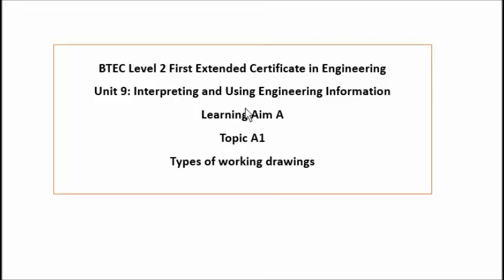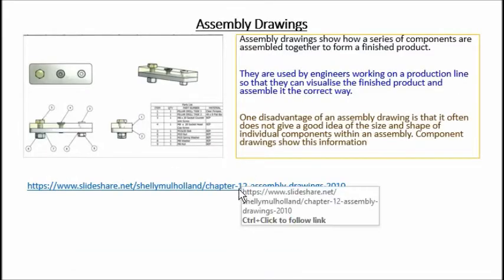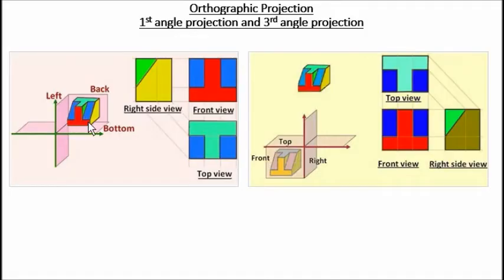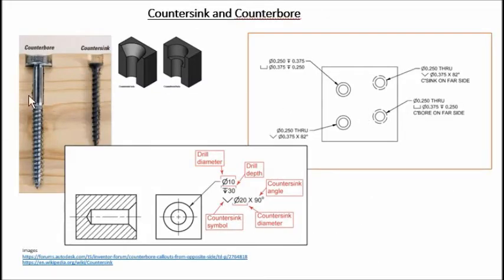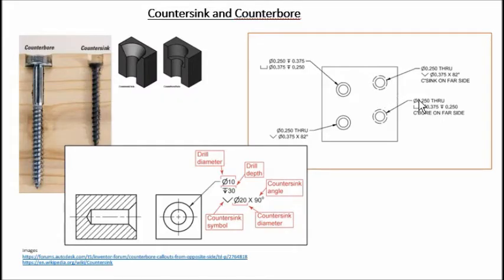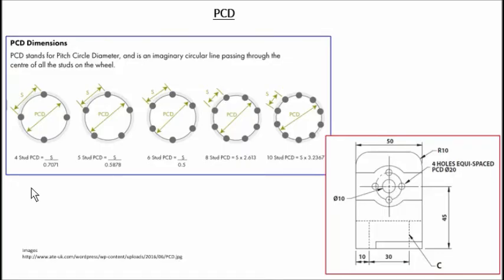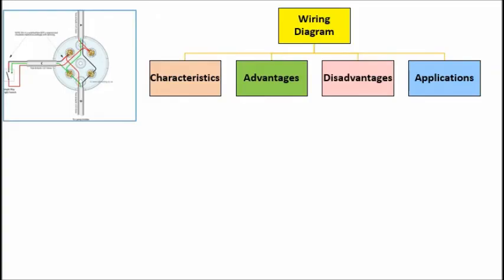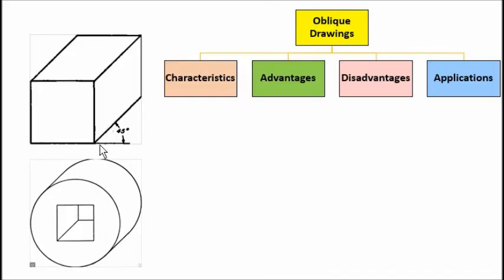BTEC Level 2 Engineering Unit 9 Exam Prep Topic A1 part 1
BTEC Level 2 ENGINEERING
Unit 9 INTERPRETING AND USING ENGINEERING INFORMATION
Exam Preparation
Topic A1 part 1